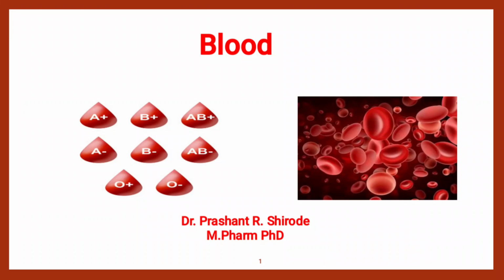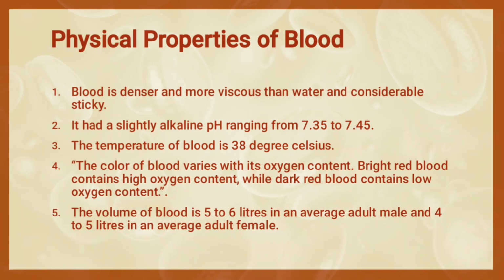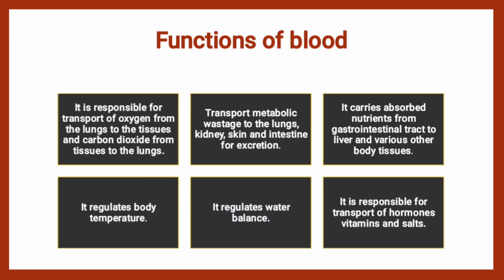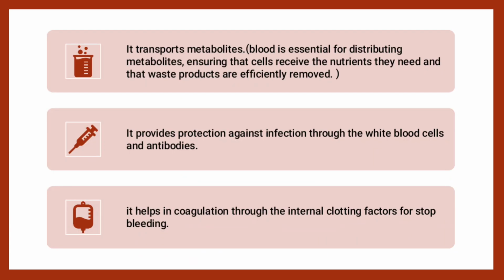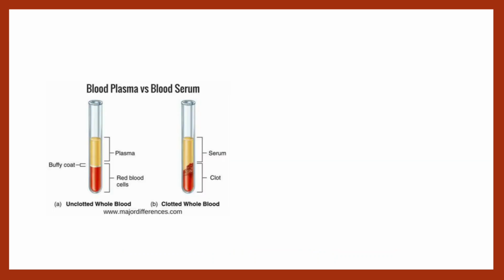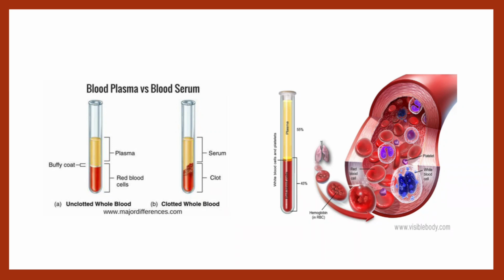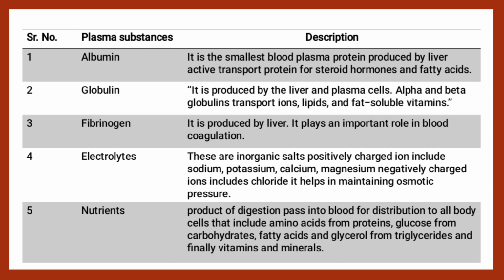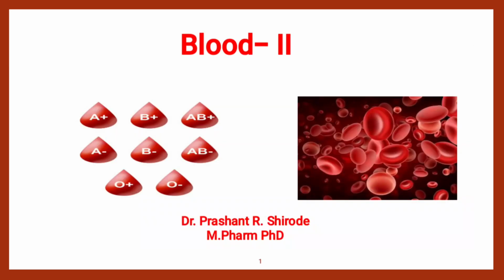Blood (Part-I )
1.Introduction
2.Physical Properties of Blood
3.Functions of blood
4.Composition of Blood